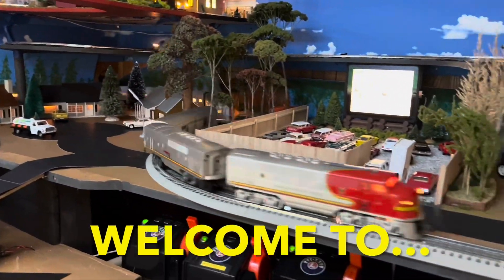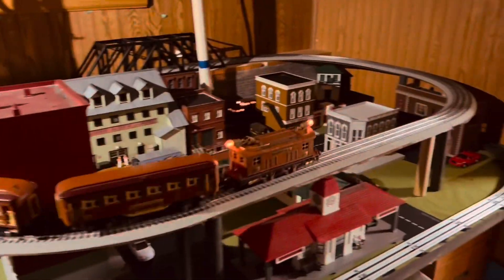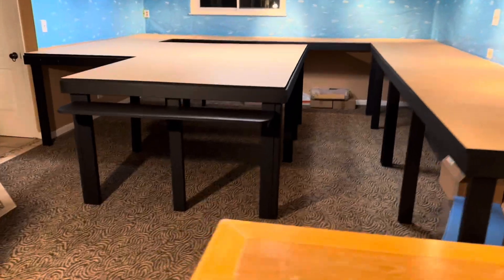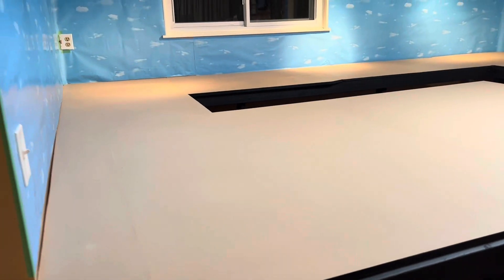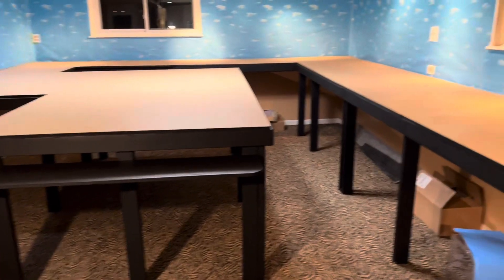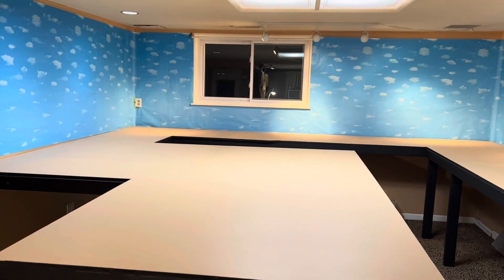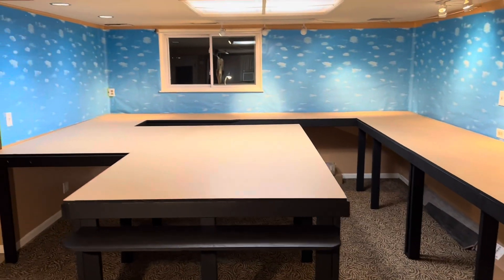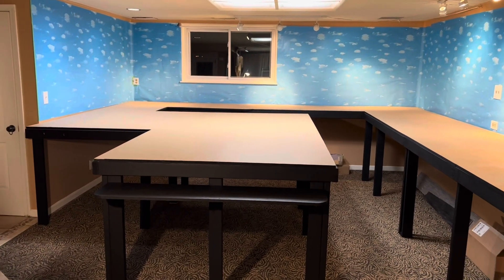O Gauge Layout Update and a couple money saving tips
In this episode, I give you the latest update on the layout showing all the paint work that I’ve done.
Also, I show you a few money, saving tips because the more money you can save on building your layout, the more money you can spend on trains.